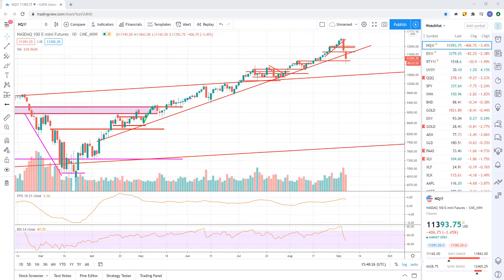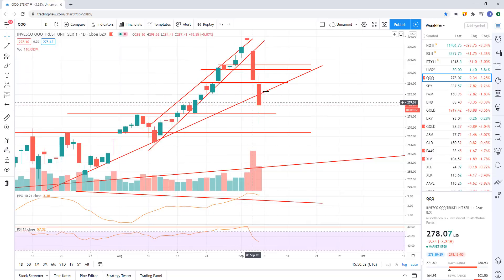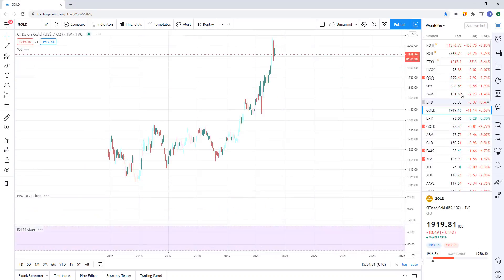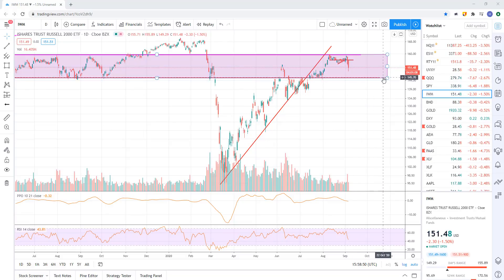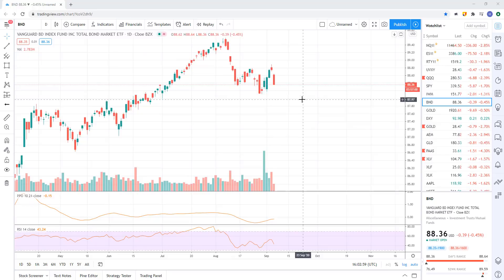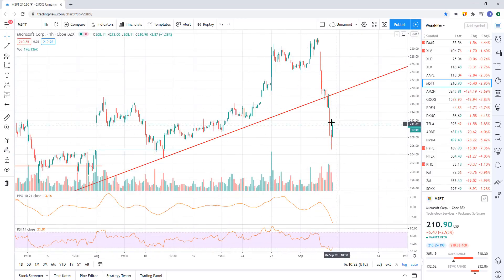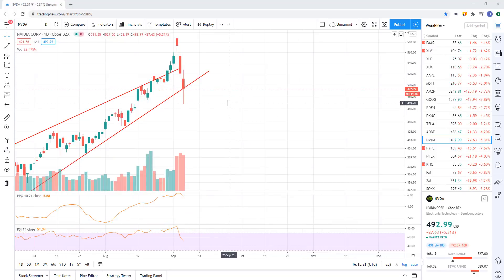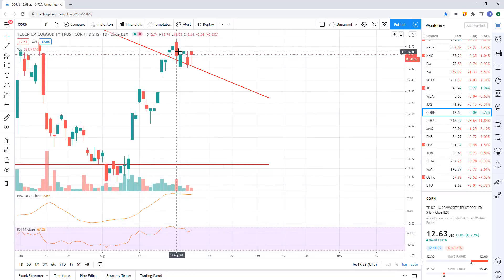Stock sell off continues. Is it a bear trap again?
Important stock charts that could setup the next major trend.